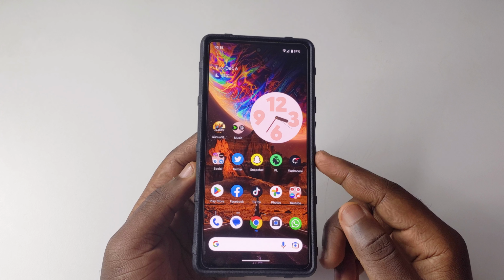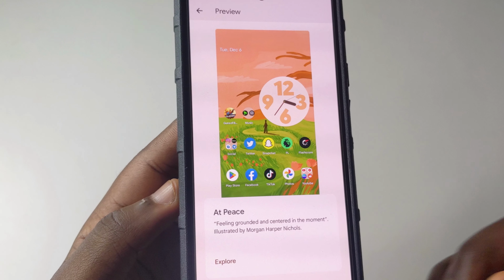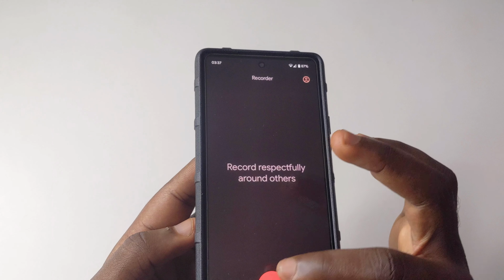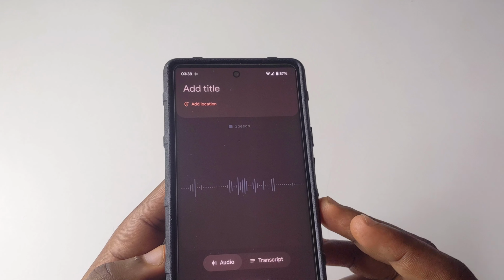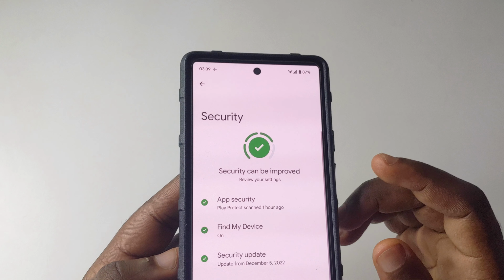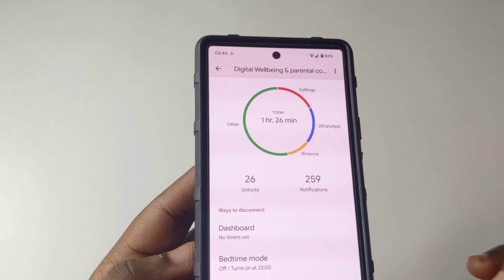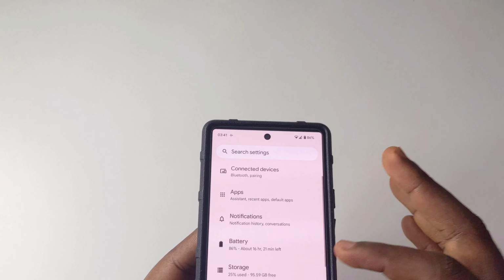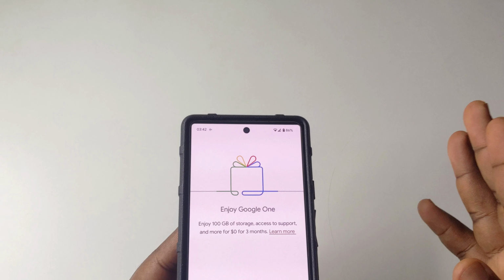Google Pixel December 2022 Feature Drop - Available & Unavailable Features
This is a video that features new Google Pixel Features that will make you enjoy your phone.